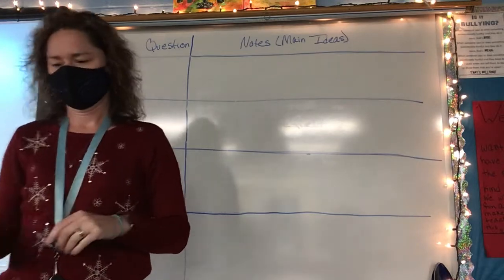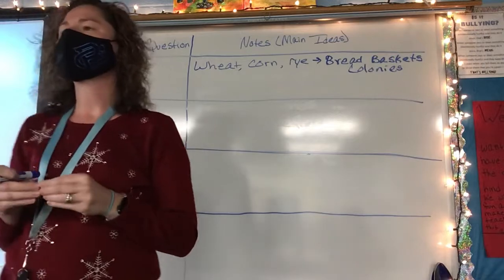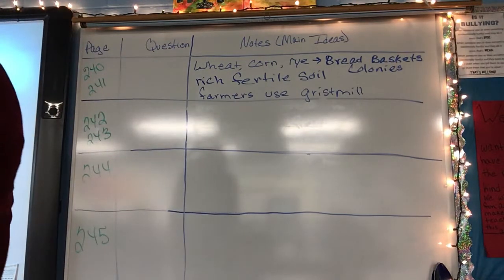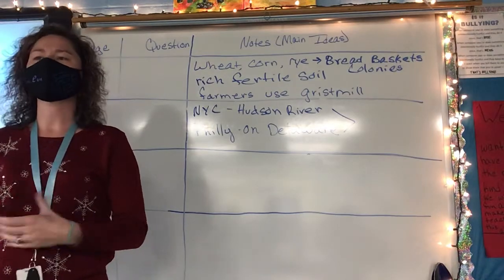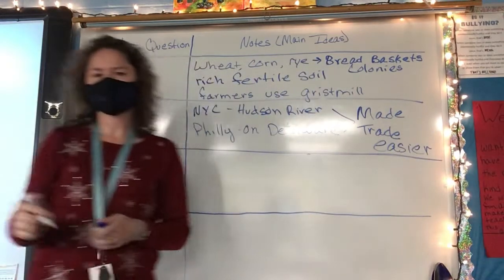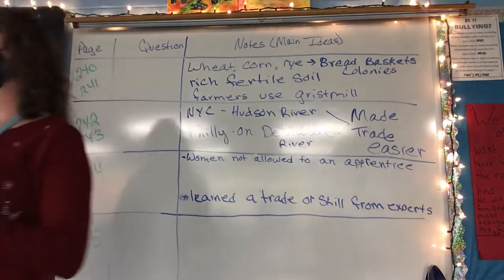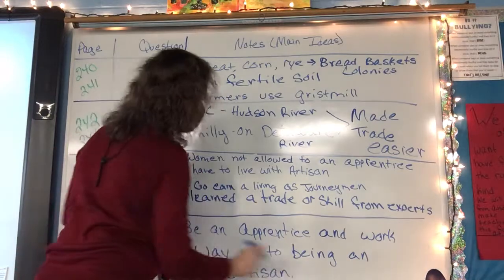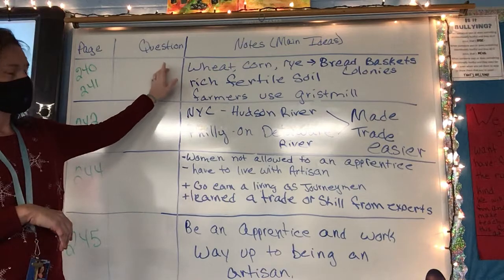Ch 6 lesson. Review